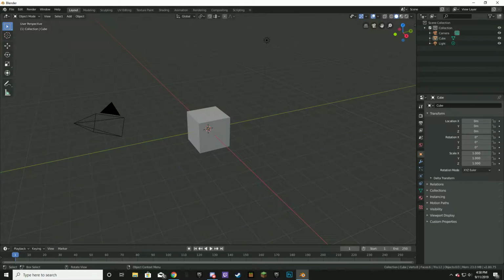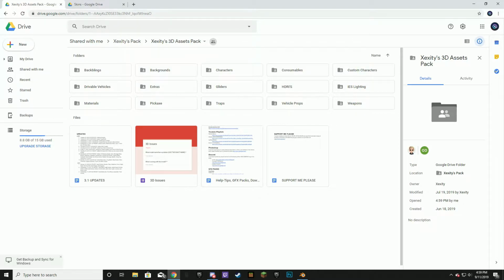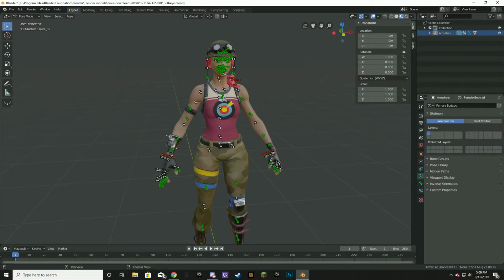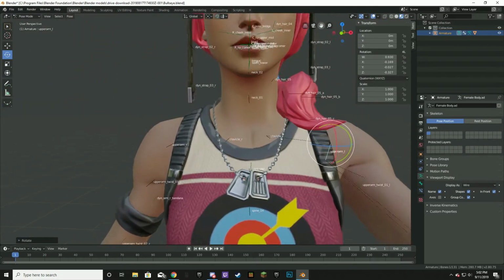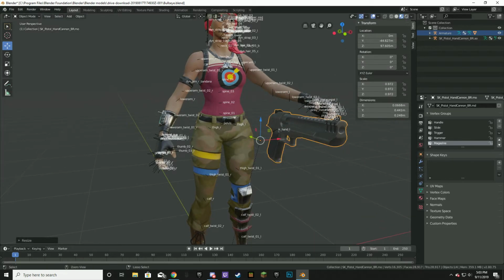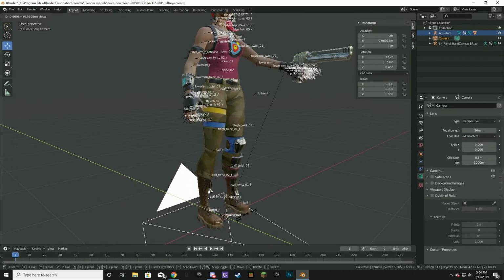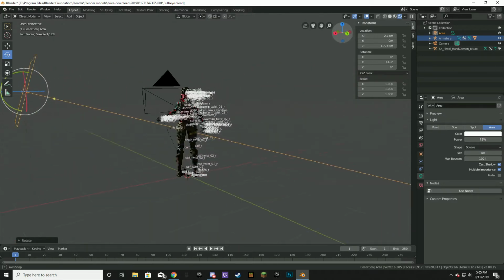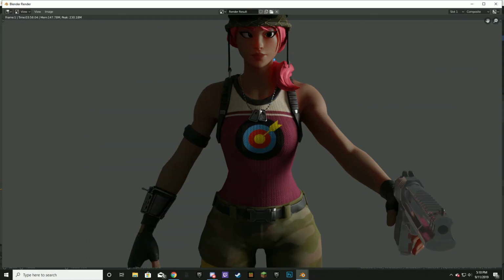(TUTORIAL) HOW TO MAKE 3D FORTNITE MODELS IN BLENDER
Xexity's pack: (300+) Models

Make sure to drop a comment if u have any questions :)